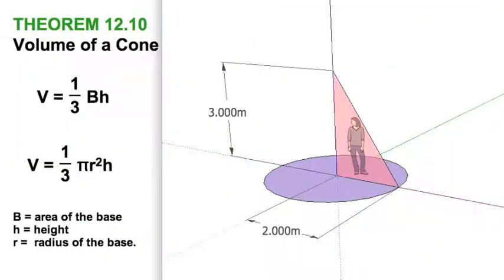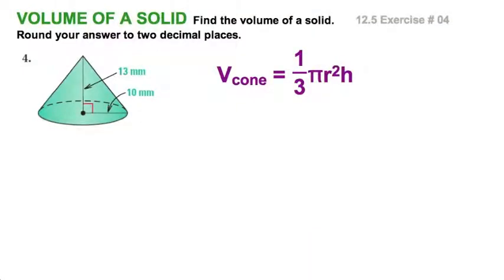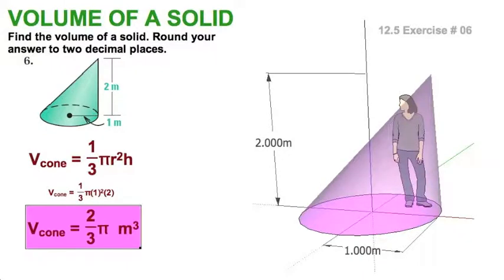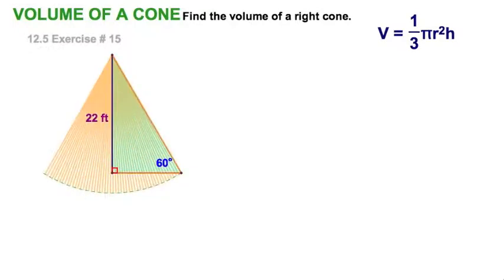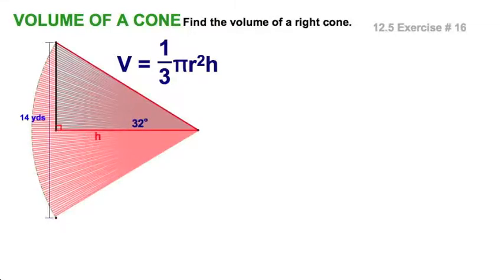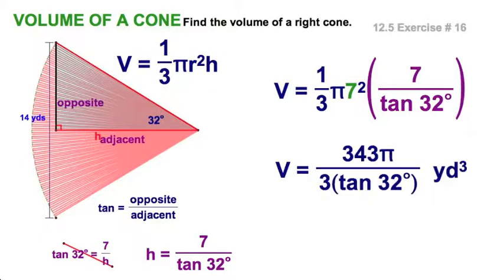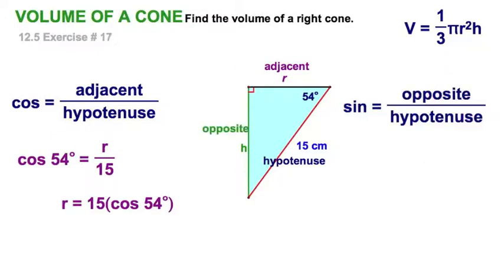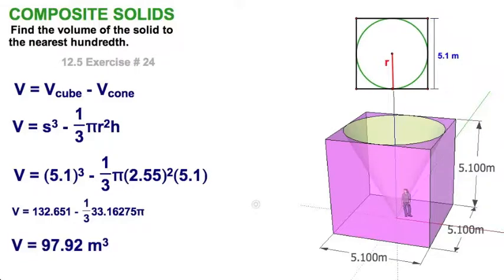Volume of Cones / 12.5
Volume of Cones
High School Geometry
McDougal Littell

V = 1/3(pi*r^2)h

Exercises:  04, 06, 13, 15, 16, 17, 24